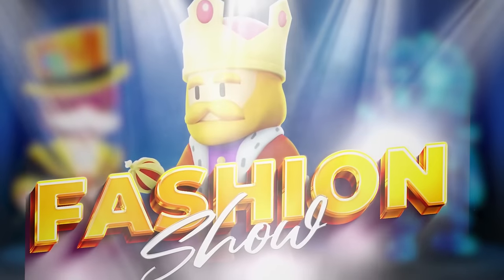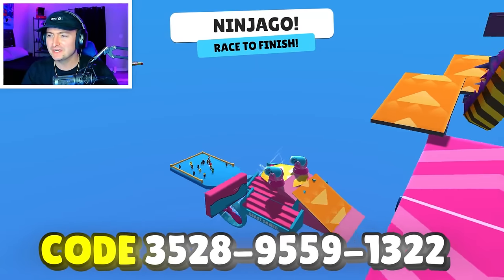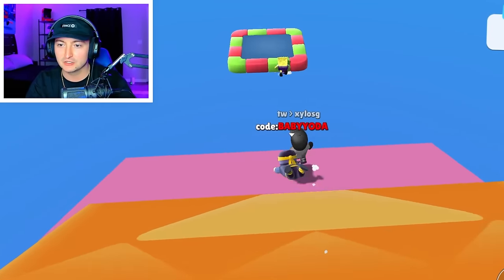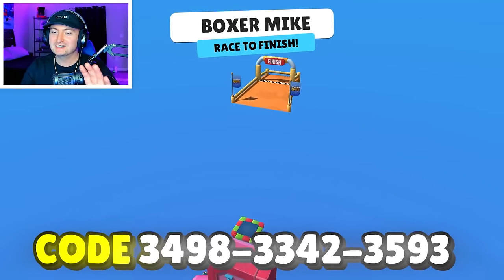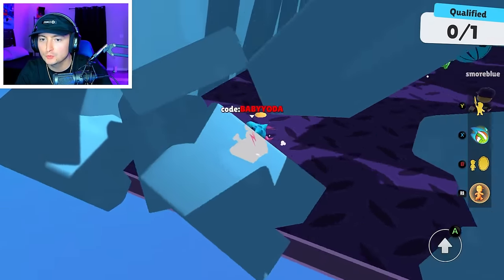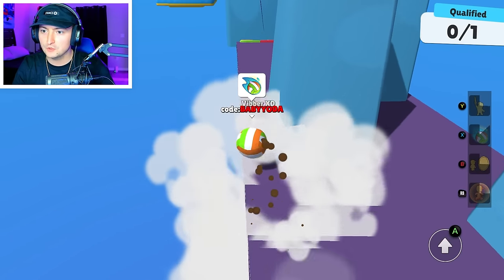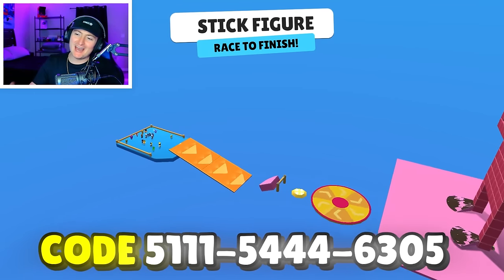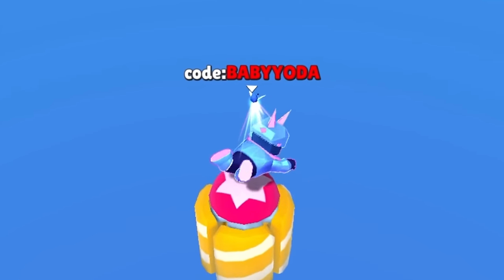Stumble Guys Fashion Show!